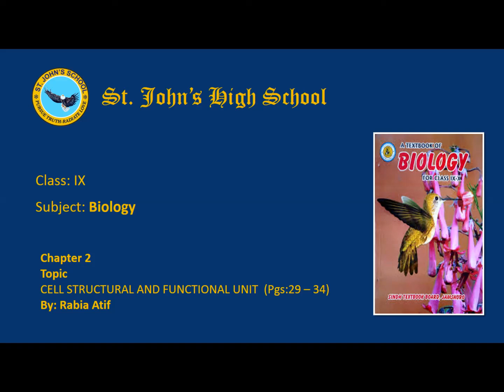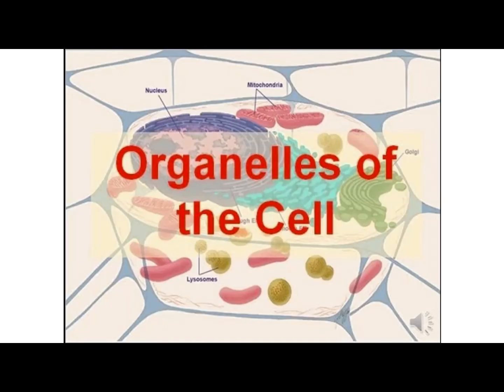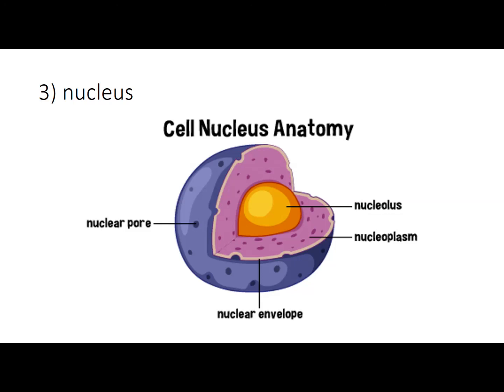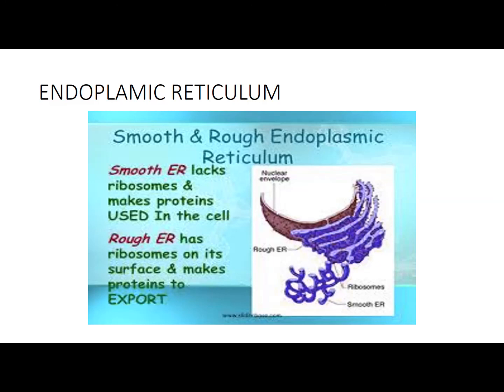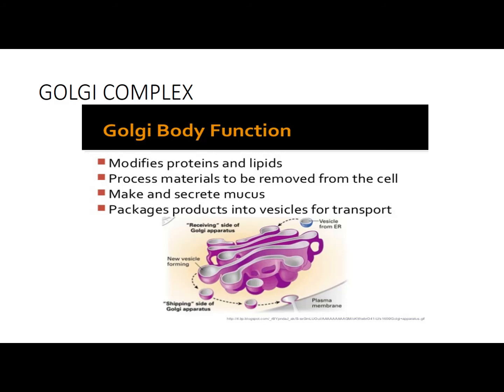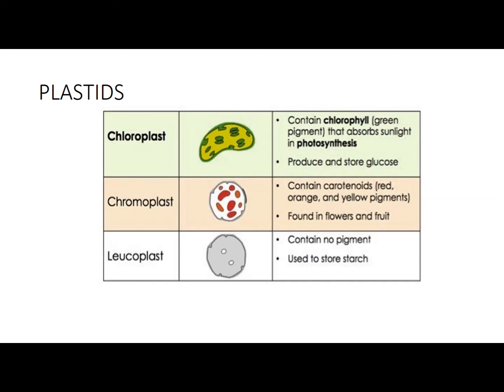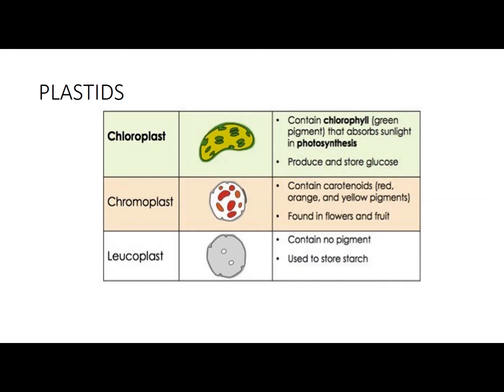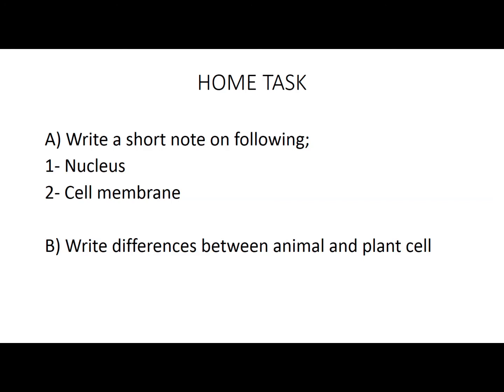SSC Part I BIOLOGY: Topic: Cell -structural and functional unit